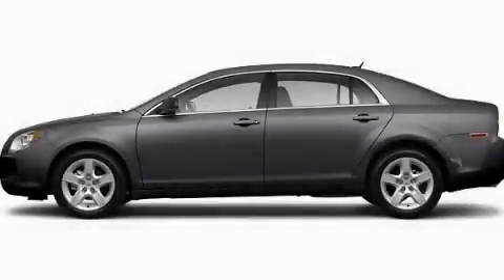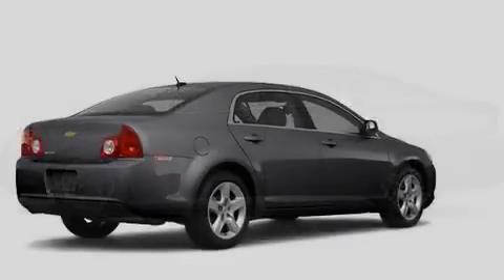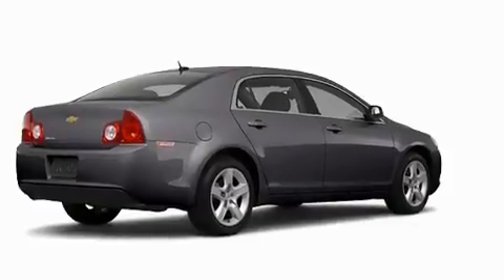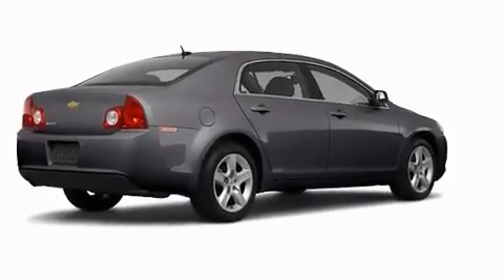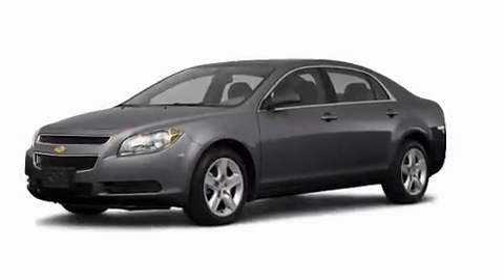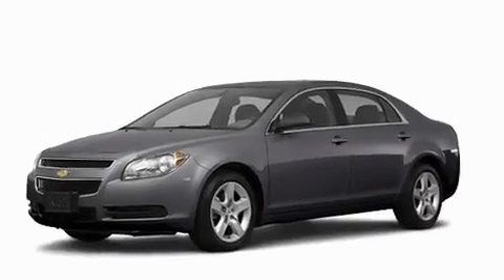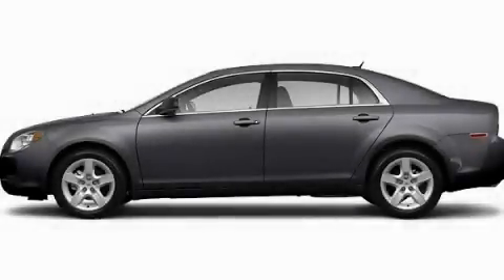2011 Chevrolet Malibu Chandler AZ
Year: 2011
 Make: Chevrolet
 Model: Malibu
 Engine: 2.4L 4 Cyl. Sequential-Port F.I.
 Trans.: Not Specified
 Exterior: Taupe Gray Metallic

 Stock: 110082

 2121 N. Arizona Avenue